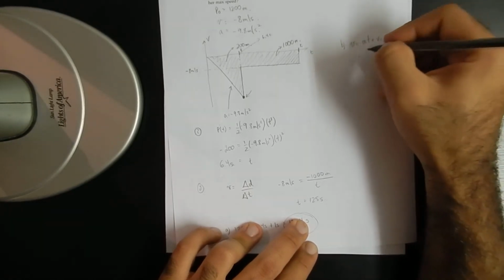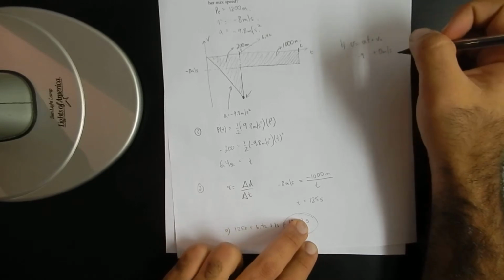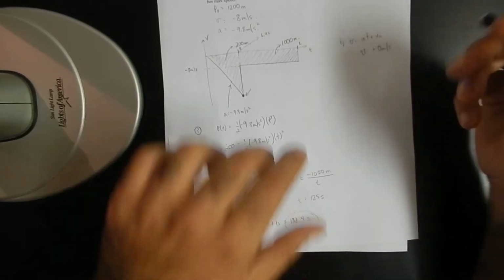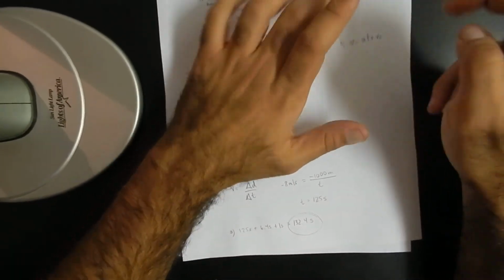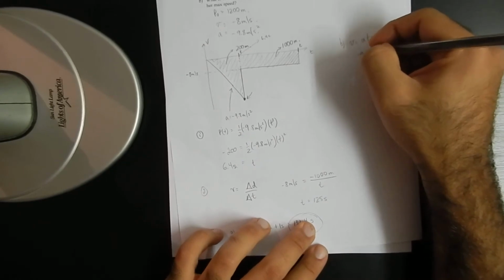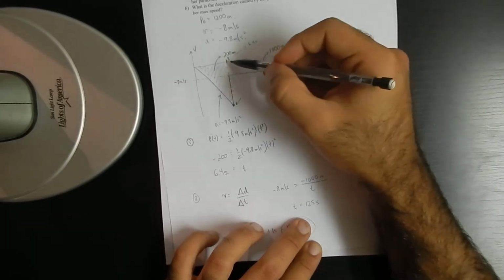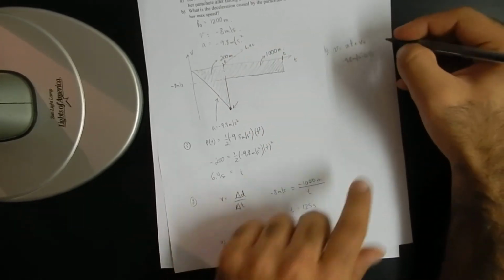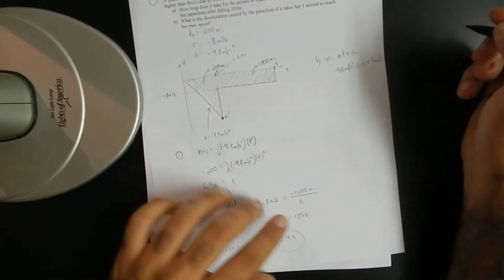Kinematics problem set 5, question 3 and 4